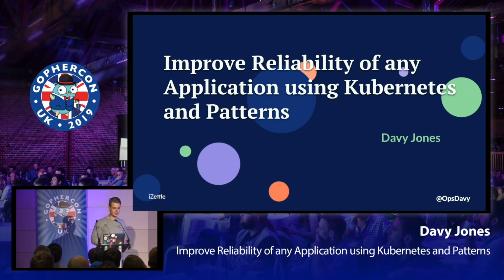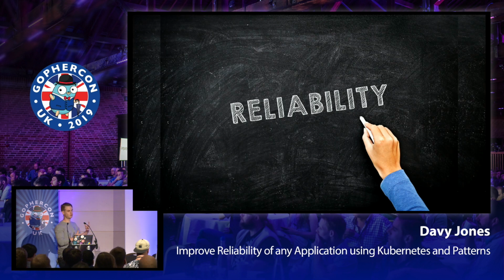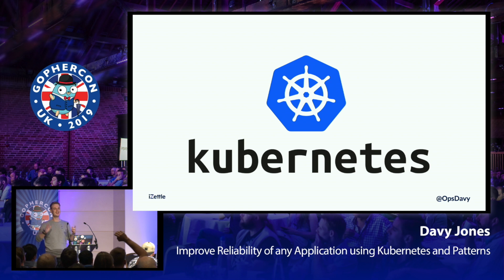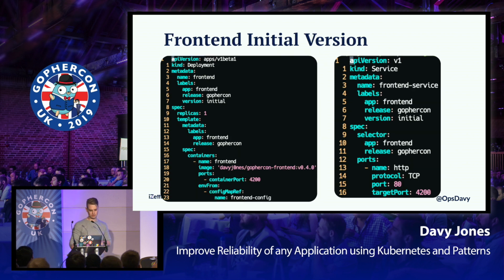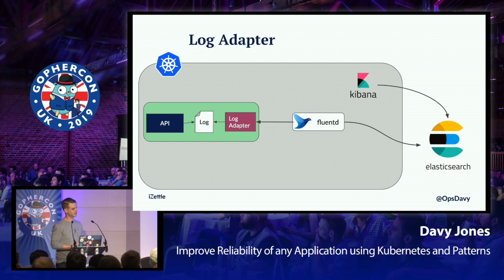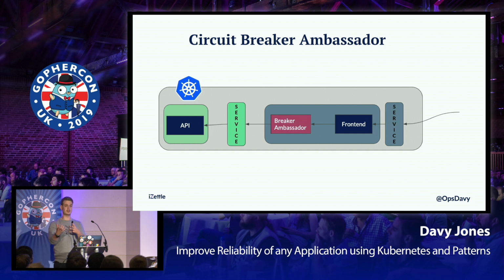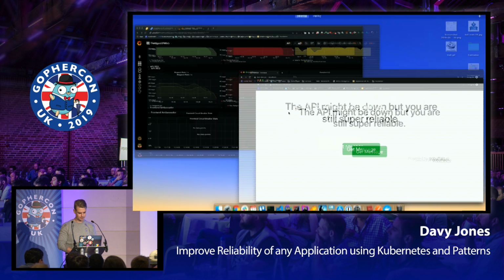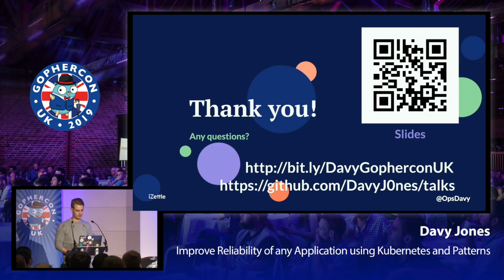GopherCon UK 2019: Davy Jones - Productionise any Application in Kubernetes Using Sidecar Containers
The sidecar pattern in Kubernetes allows you to add other functionality alongside an application for things like monitoring, TLS termination, circuit breaking etc. This talk will demonstrate how to easily improve the security and reliability of a service that you don’t have access to the code base.